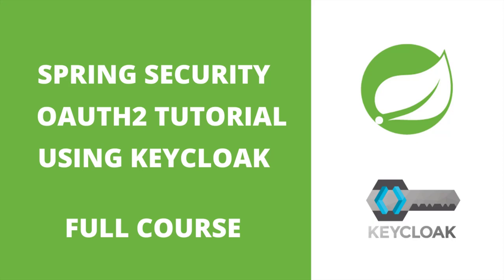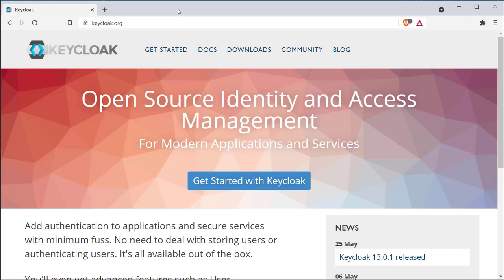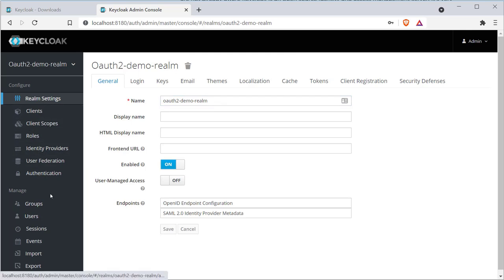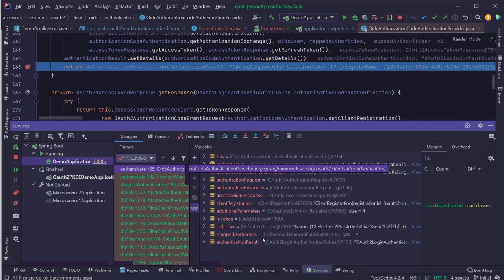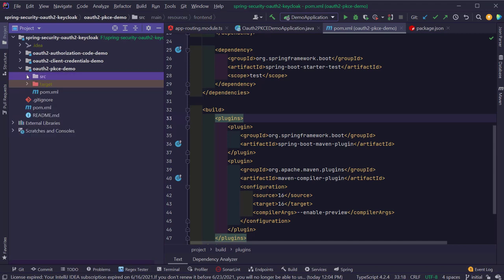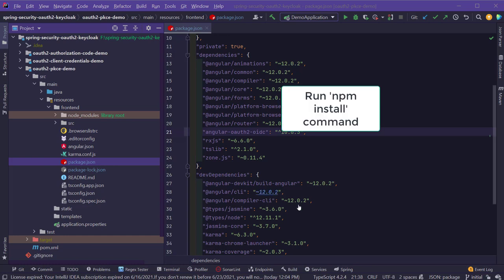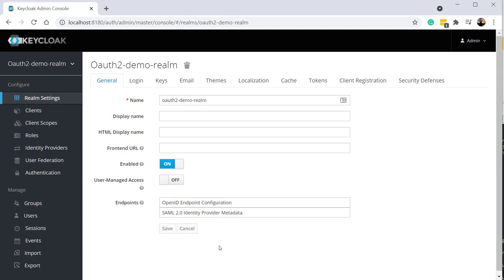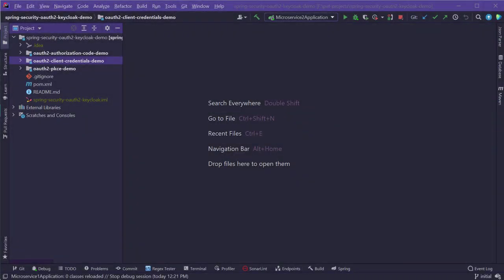Spring Security OAuth2 Tutorial with Keycloak | Full Course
Spring Security Oauth2 Tutorial with Keycloak - In this course, you will learn what is OAuth2 ? Why use it? And how to implement OAuth2 using Spring Security using Keycloak as an Authorization Server.

Timestamps of different sections:
00:00 - Introduction
00:53 - What is OAuth 2.0?
04:16 - Understanding OAuth Terminology
06:41 - What is OIDC ?
07:58 - Keycloak
13:22 - Authorization Code Flow Demo
16:01 - Implement Authorization Code Flow
22:02 - What is PKCE Authorization Code Flow
25:27 - PKCE Authorization Code Flow Demo
27:42 - Implement PKCE Authorization Code Flow
49:12 - What is Client Credentials Flow
50:33 - Client Credentials Demo
51:42 - Implement Client Credentials Flow
01:00:25 - Introduction to Token Relay
01:10:53 - What is Refresh Token Flow
01:11:46 - Refresh Token Flow Demo
01:16:10 - What is Password Grant Flow
01:17:03 - Password Grant Flow Demo
01:19:22 - What is Single Sign-On
01:21:12 - Single Sign-On Demo
01:22:32 - Implement Single Sign-On using Github

For the latest updates, you can visit